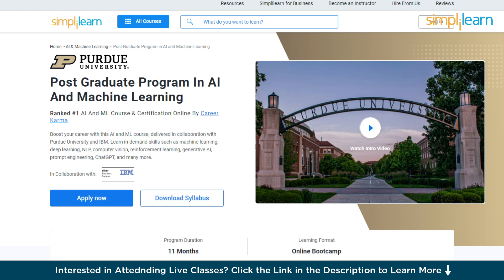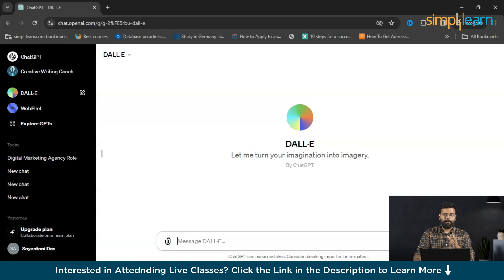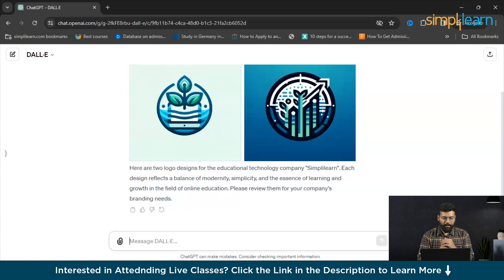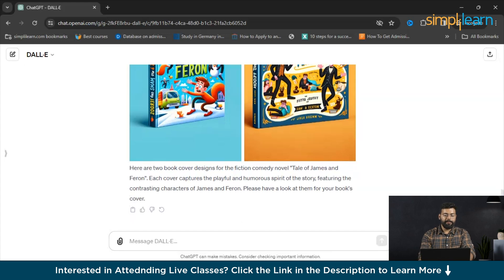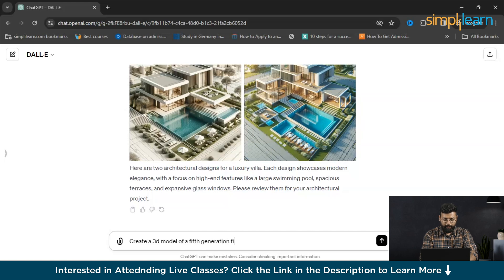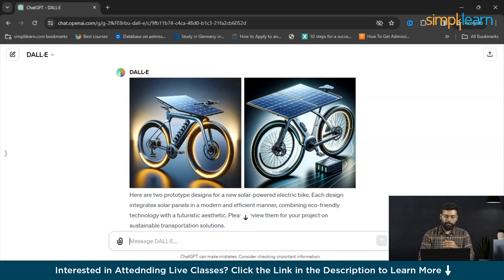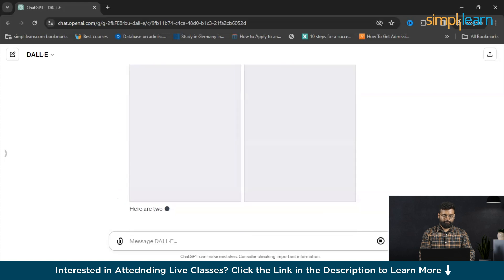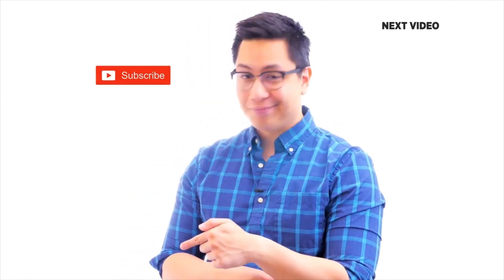How To Use DALL E Image Generator? | Dall E AI Image Generator Tutorial | OpenAI Dall-E| Simplilearn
️🔥 Applied Generative AI Specialization by Simplilearn in collaboration with Purdue University
️🔥IITG - Professional Certificate Program in Generative AI and Machine Learning - IITG

In this exclusive How To Use DALL E Image Generator video, we're peeling back the layers of DALL-E, OpenAI's revolutionary image generation tool, in a way that's both informative and engaging for tech enthusiasts. We're not just skimming the surface; we delve deep into the mechanics and algorithms that make DALL-E a game-changer in AI-driven art. This isn't your typical tutorial. We're offering a unique blend of technical insights and practical advice, tailored for those who love to explore the intersection of technology and creativity. Discover how to transform your abstract ideas into vivid images with DALL-E's advanced capabilities

✅ Key Features

- 3 Capstones and 25+ Projects with industry data sets from Twitter, Uber, Mercedes Benz, and many more
- Master Classes delivered by Industry Expert and IBM experts

✅ Skills Covered

- ChatGPT
- Generative AI
- Explainable AI
- Generative Modeling
- Statistics
- Python
- Supervised Learning
- Unsupervised Learning
- NLP
- Neural Networks
- Computer Vision